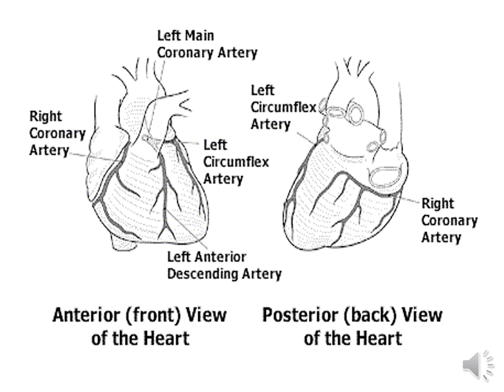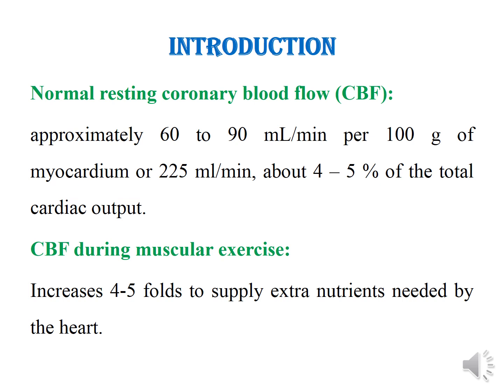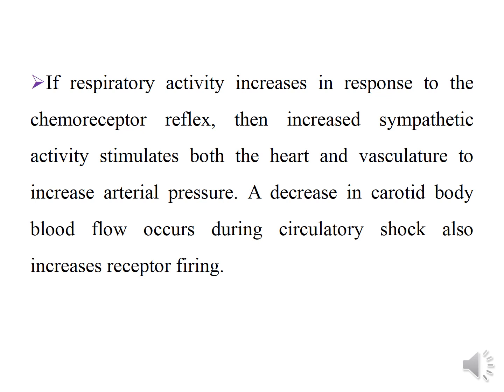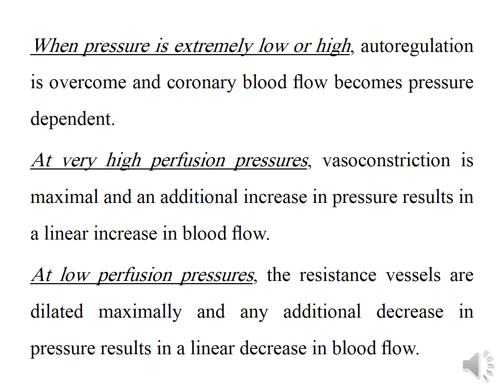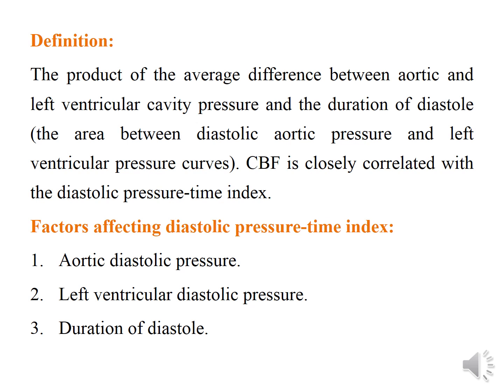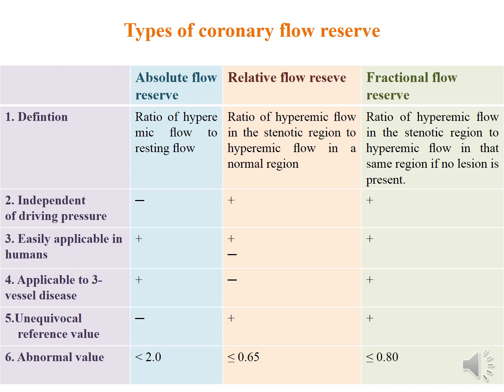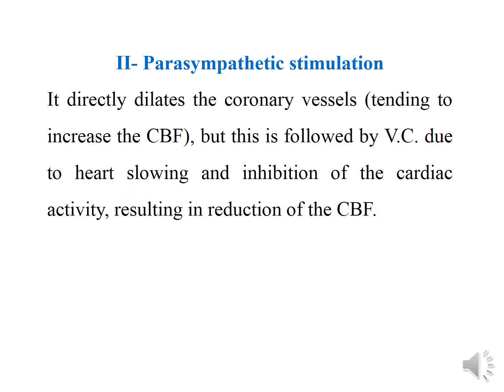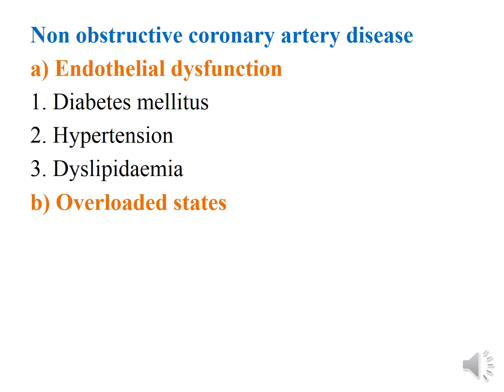coronary blood flow physiology